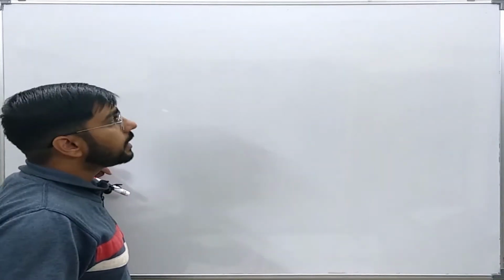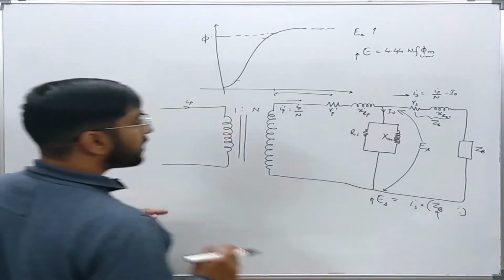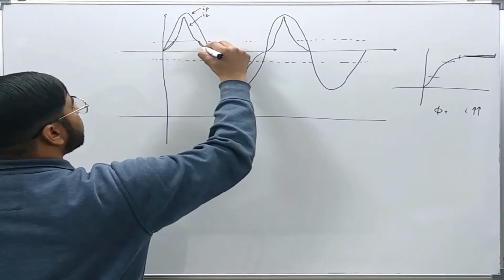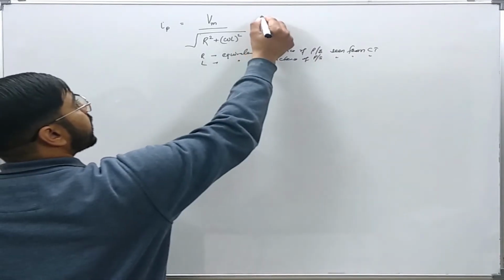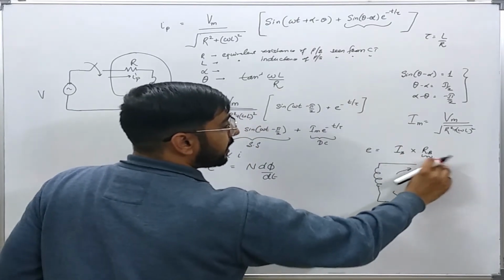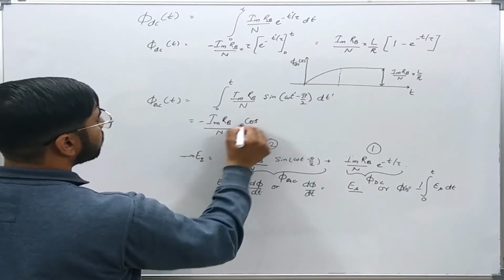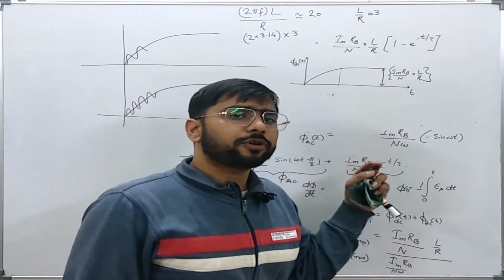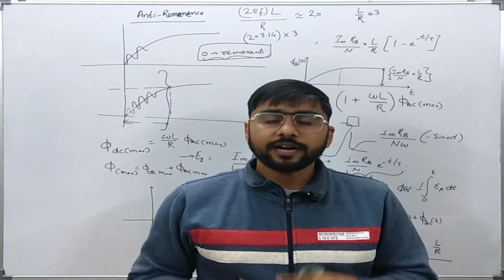128. Current Transformer Part-2 Performance During Transients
In this part of series of lectures on instrument transformers, the equivalent model of a current transformer during saturation and the mathematical derivation of transient phenomenon have been discussed.
Some special designs for better transient performance have also been discussed.